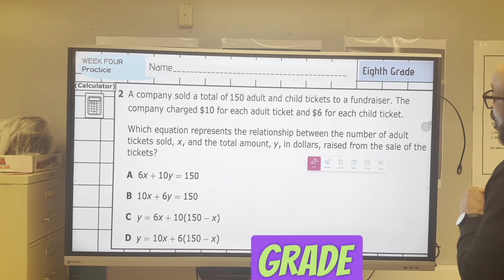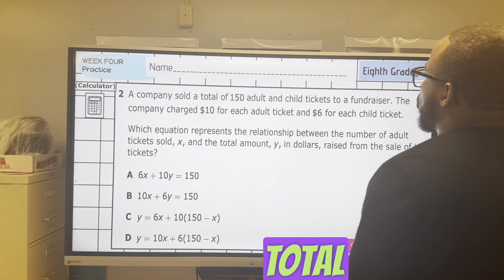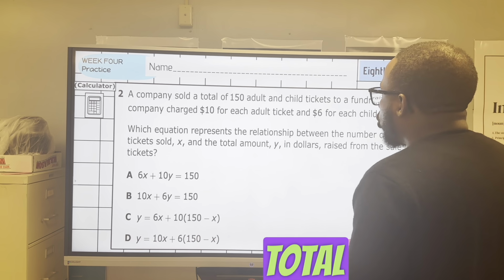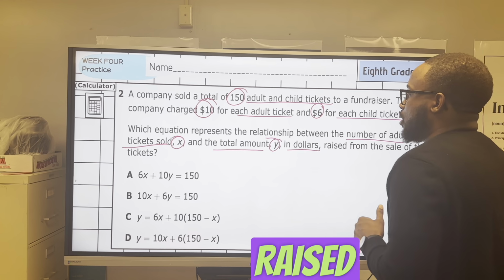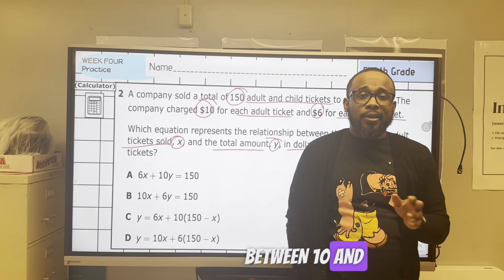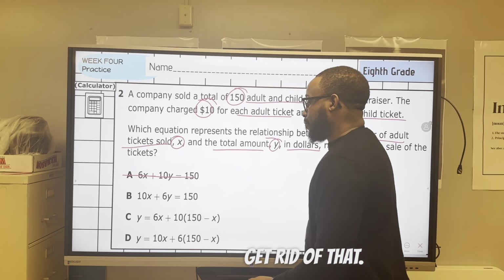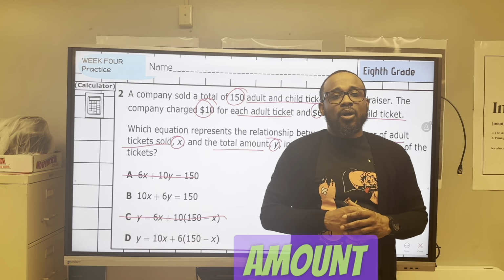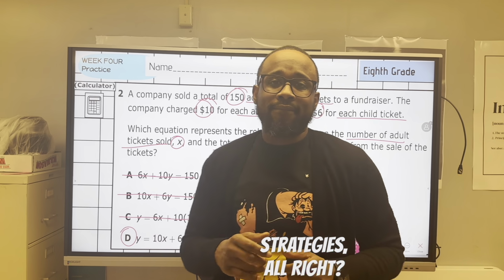Week4 AA 8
Ready for some mind-boggling problem solving in Advisory Academy! Who will crack the code and find the solution?